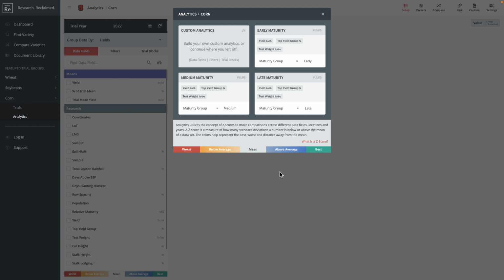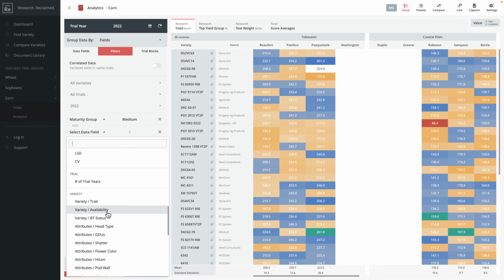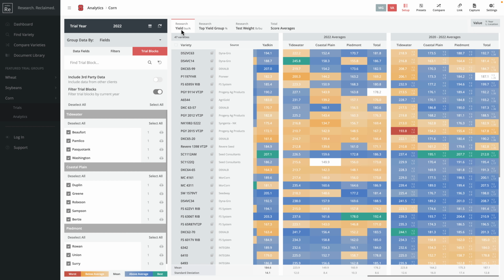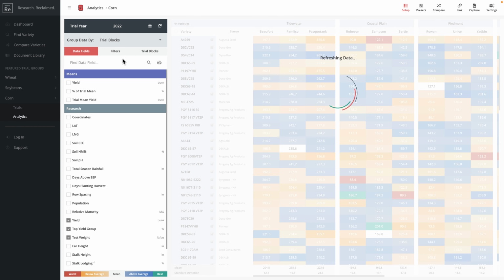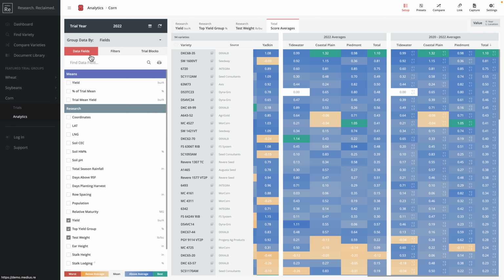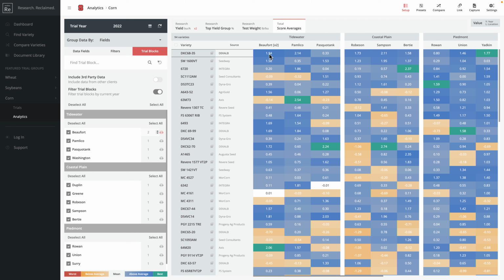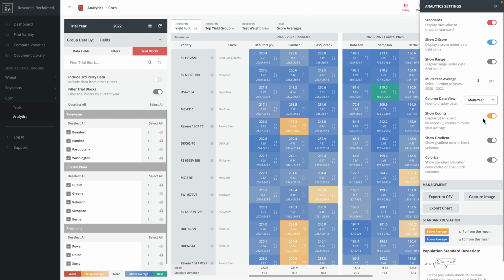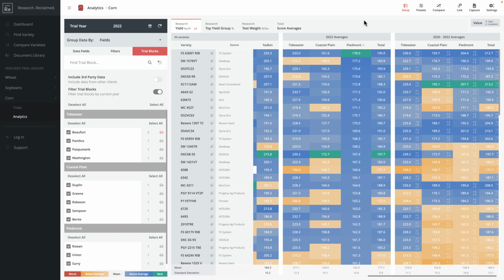More Flexible and Powerful Analytics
In early 2016, when Medius Ag released the first version of Analytics, it provided an excellent way for users to analyze data across multiple parameters using statistical analysis based on z-scores. That tool saw many improvements and adjustments over the years to meet your ever changing needs as a user. Today, that dynamic functionality became even more powerful and flexible through a fundamental redesign that leverages feedback received from the growing army of Medius.Re users across more than a dozen different commodities. Still utilizing the concept of z-scores, Analytics allows you to make comparisons across different data fields, locations and years, but now with easier navigation and increased capability.